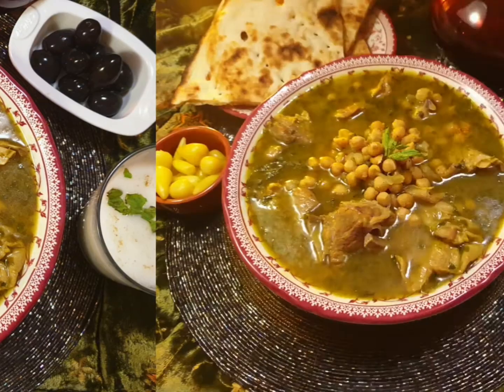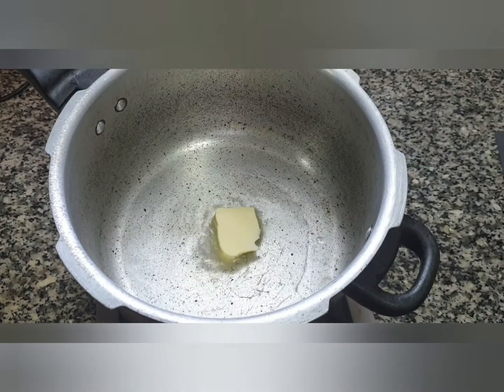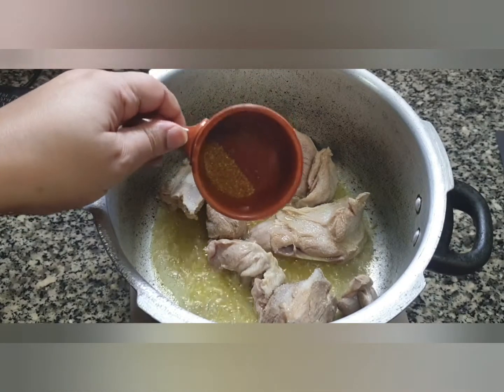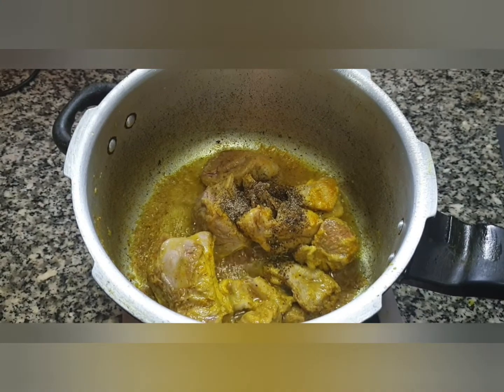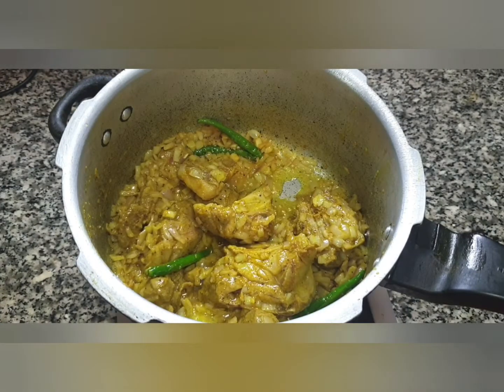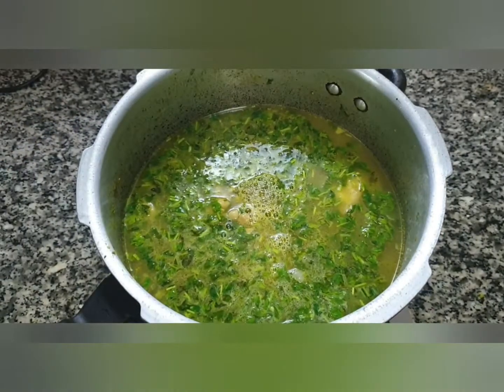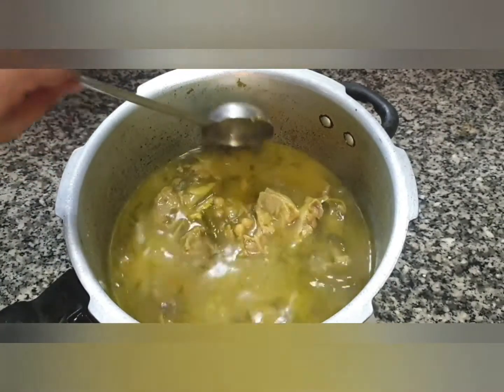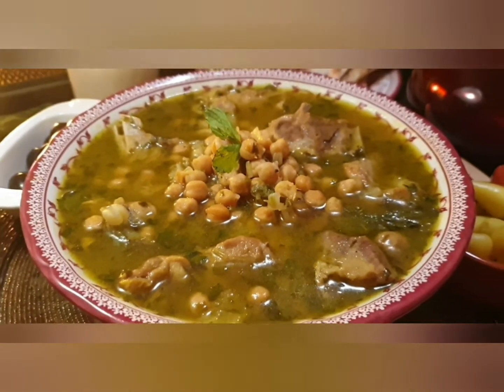Irani Abb Gosht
A simple, delicious yet wholesome soup recipe which dates back hundreds of years.

It is traditionally made with mutton, chickpeas, onions, some fresh herbs & spices which is gonna warm Ur belly up...